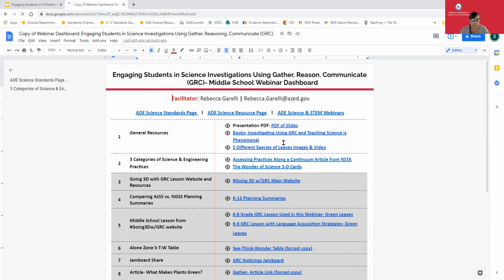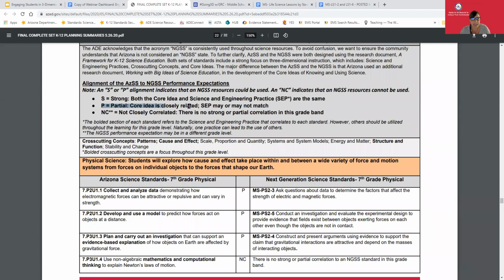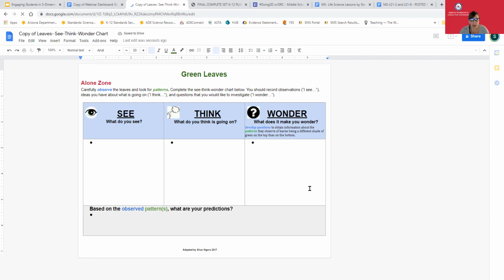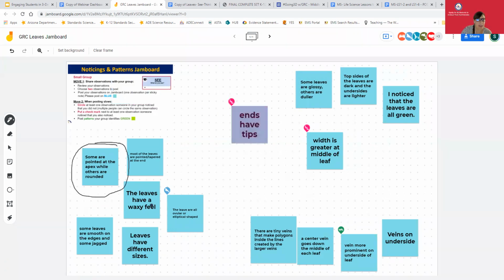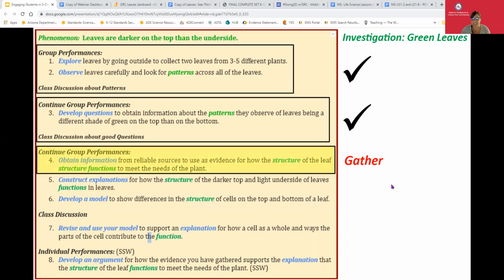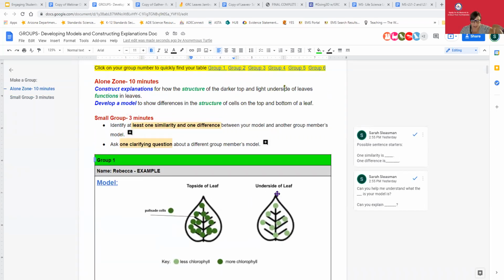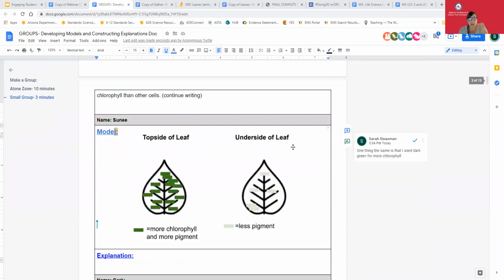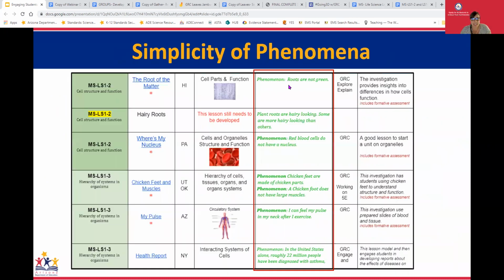Engaging Students in 3 D Inv